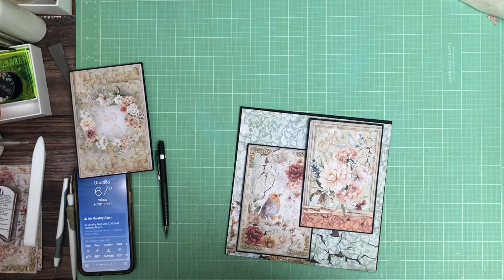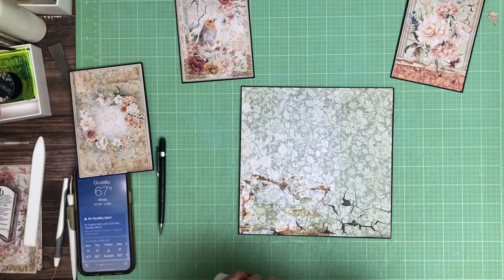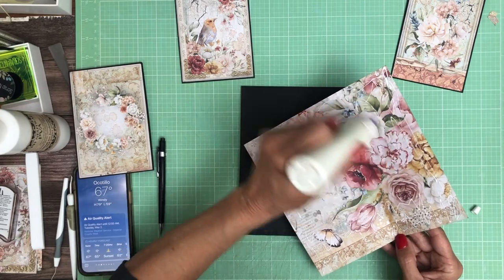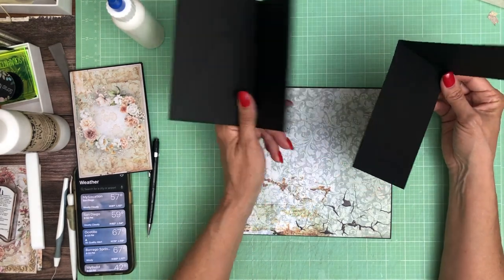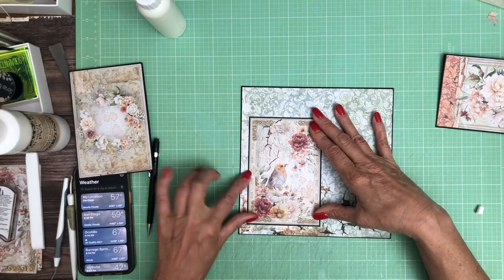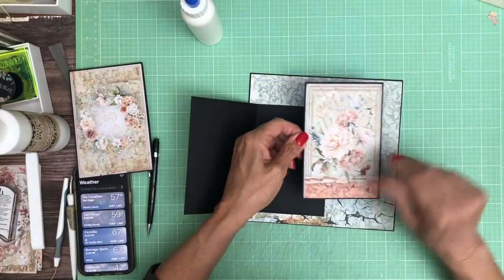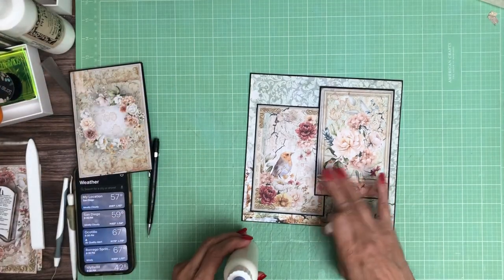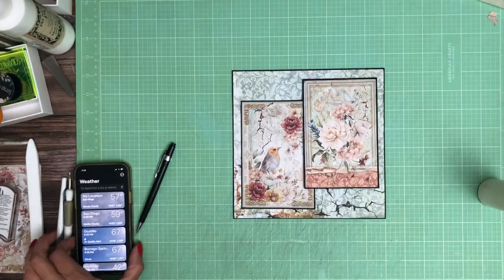Reign of Grace Page 3, Build 3